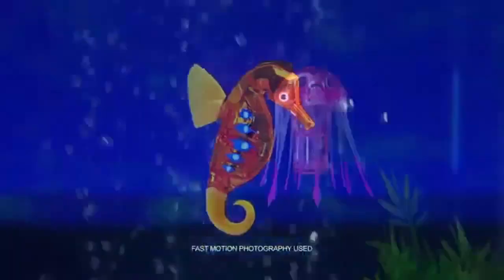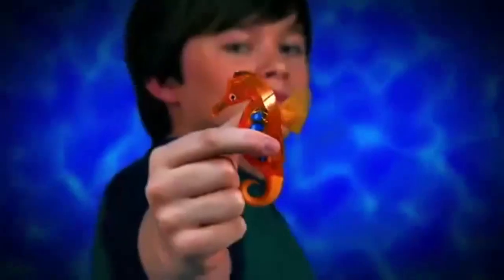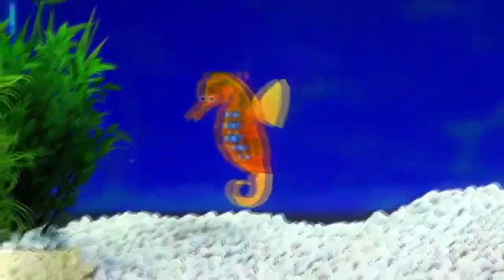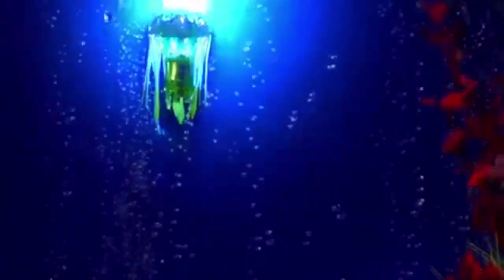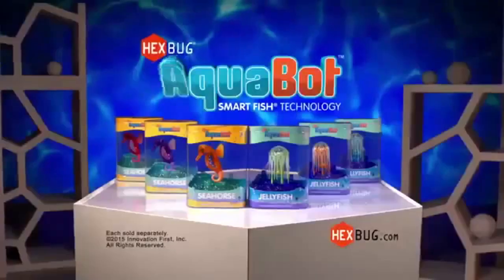Aquabot - Seahorse & Jellyfish - Hexbug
Hexbug's Aquabot Seahorse with Tank is an innovative new product which swims and bounces in its own tank. Adjustable buoyancy allows for customized swimming patterns.